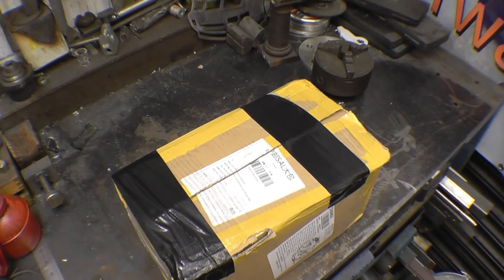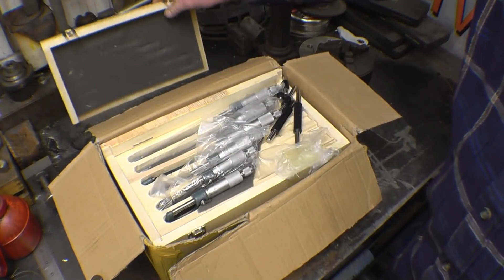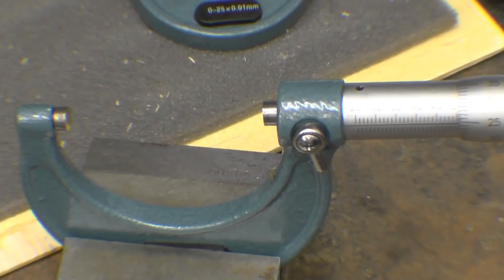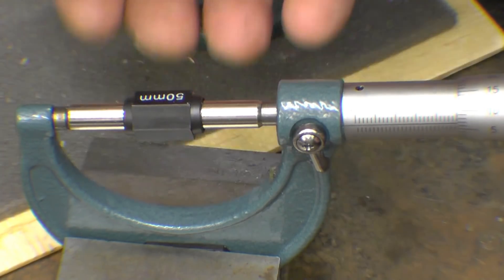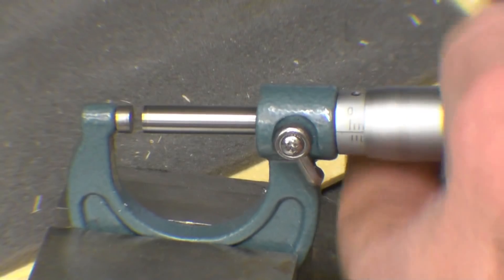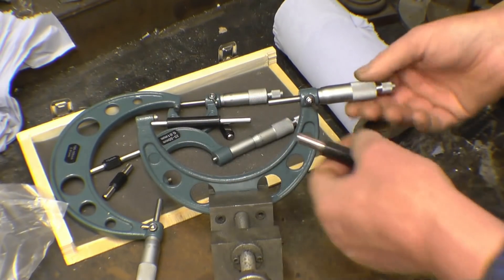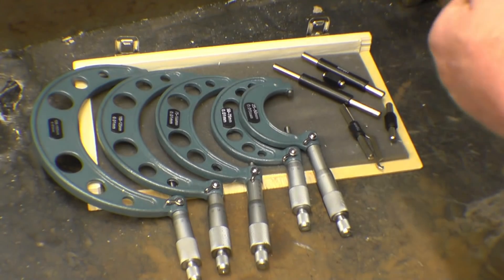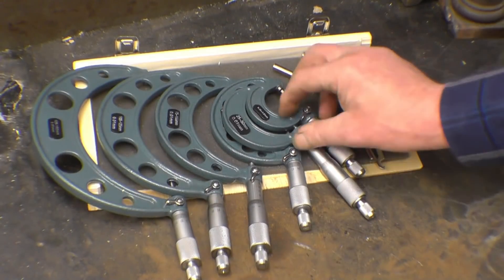Banggood Metric Micrometer Set Review